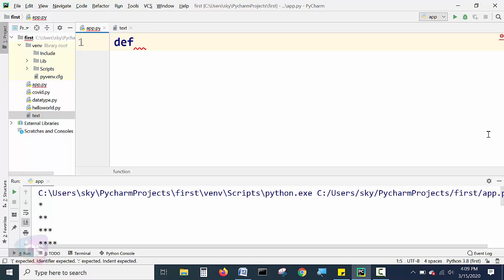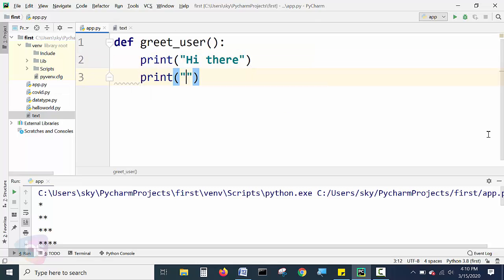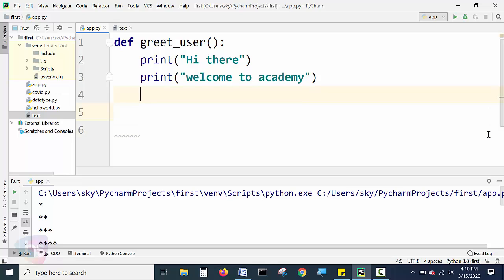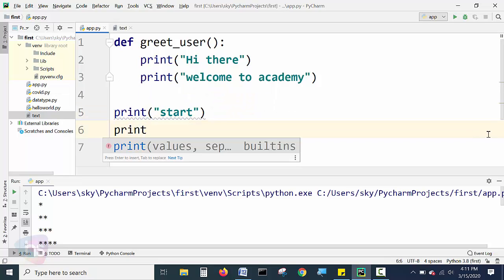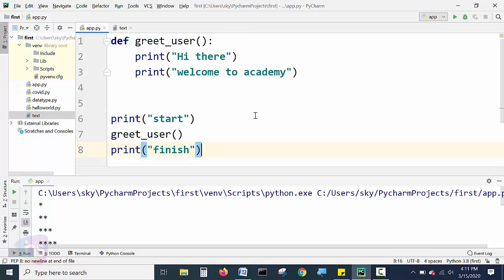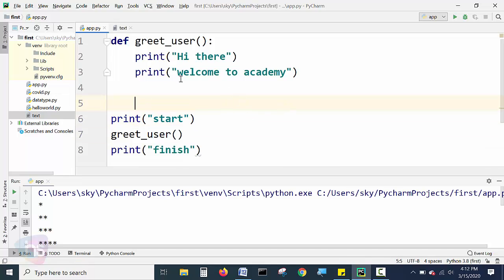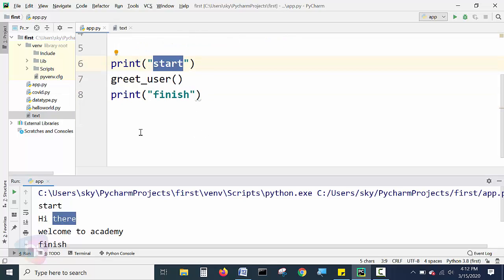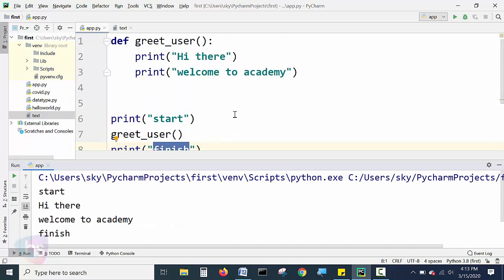How To Use Functions In Python | Python Tutorial | Harisystems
How To Use Functions In Python
python functions | python tutorial for beginners | python3 functions | harisystems